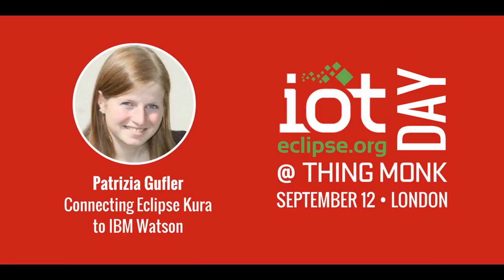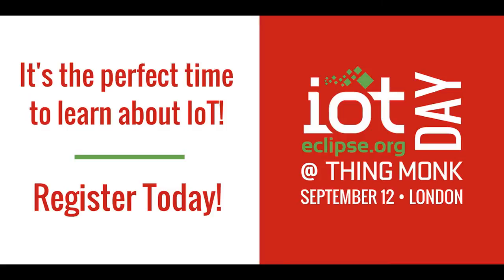Interview Patrizia Gufler - Eclipse IoT Day @ ThingMonk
Ian Skerrett will be interviewing Patrizia Gufler, IBM, about her talk "Connecting Eclipse Kura to IBM Watson"